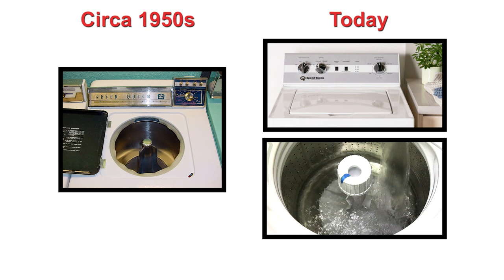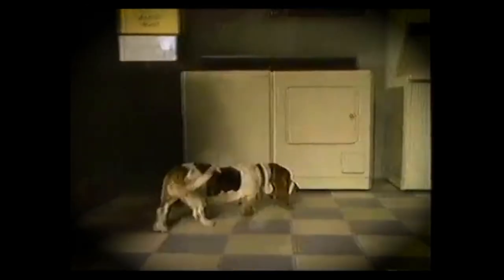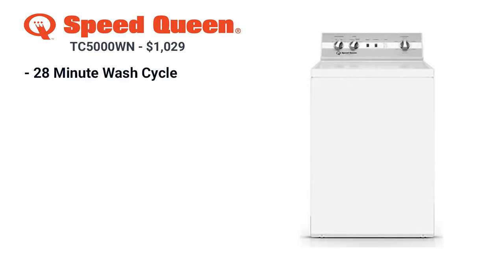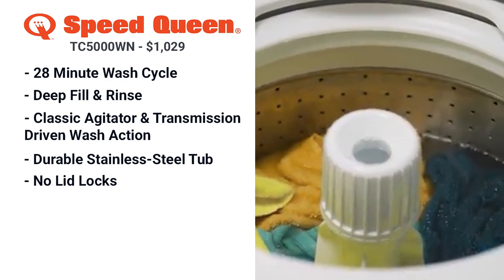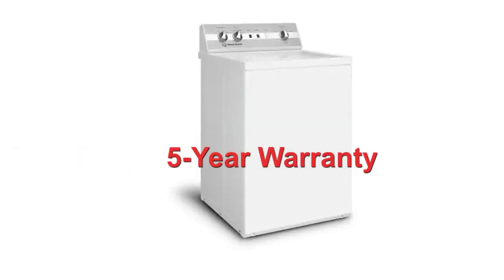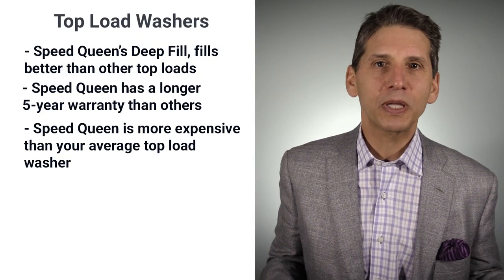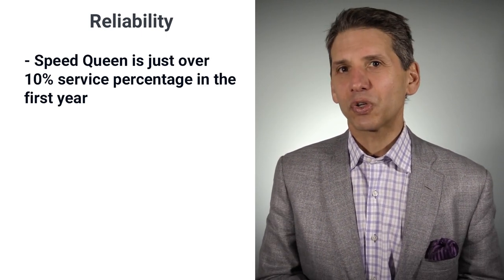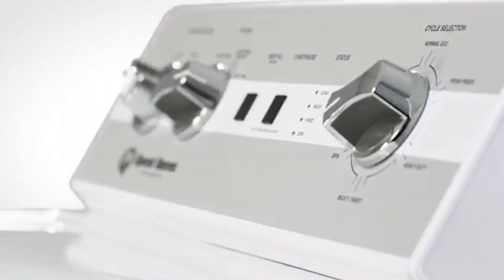Should You Buy a Speed Queen Top Load Washer? - TC5000WN Review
There is an old saying “They don’t make "em" like they use to” except in Speed Queens case, where they make "em " exactly like they use to and that’s a good thing, mostly.

In this video, you'll learn about all the features of a Speed Queen Washer as well as a few features it does not have. You will also see a comparison to other comparably priced top load and front load washers.

Headquartered in Ripon, Wisconsin, Speed Queen is the world's largest manufacturer of commercial laundry equipment

Commercial machines universally are designed to take abuse so that durability is built into a Speed Queen.

The founding fathers of this company purchased hand-powered washing machines way back in 1908.

The TC5's best features include a 28 minute wash cycle, optional Deep Fill & Rinse, classic agitator and transmission-driven wash action, a durable stainless-steel tub, no lid locks,  a full steel base with heavy-duty springs, 6 simple cycles and 4 temperature selections.

If you are tired of mold and mildew in your front load washer or just tired of front load washers' period, then Speed Queen is worth a consideration with a better warranty and easier fix with no mold or mildew.

You do lose some features and capacity versus front loads and hybrid top loads and it is $500 more than a basic Whirlpool so you do pay for the solid construction.

However, it’s a basic machine built to last, but you do have plenty of options.

Chapters

0:00 Intro
1:06 Best Features
2:37 Competition
3:23 Reliability
3:54 Should You Buy It?